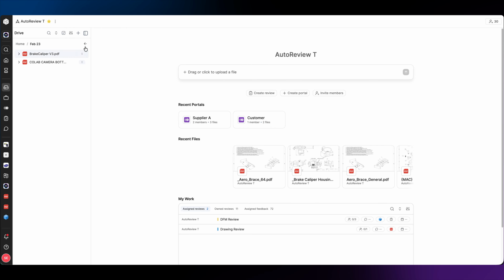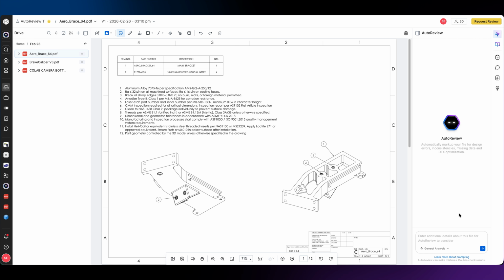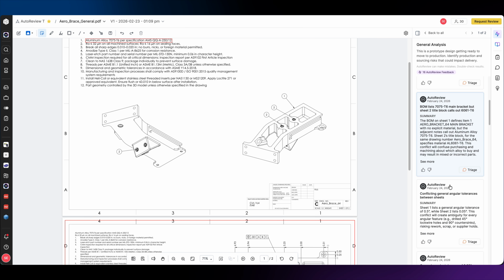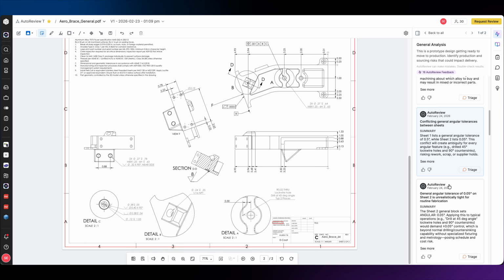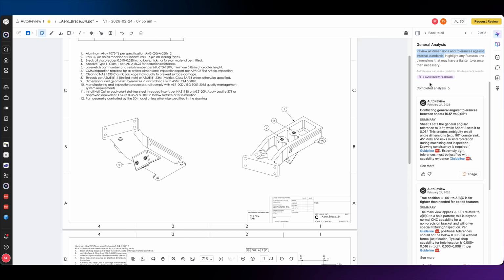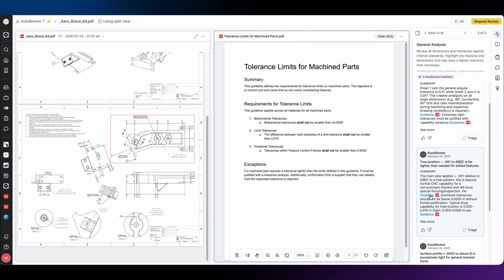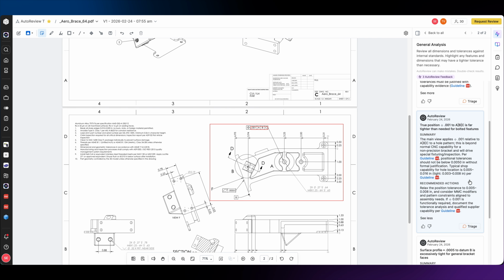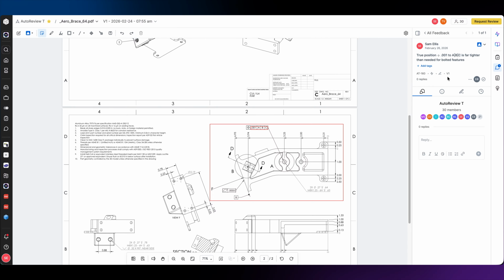AI Drawing Review: Automating 2D Engineering Checks | CoLab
Stop manual drawing checks from delaying product development. Watch how CoLab's AutoReview uses AI drawing review to catch critical GD&T, tolerance, and BOM errors before they reach the manufacturer.

Read our full guide on implementing AI for manufacturing drawing checks

In this walkthrough, we demonstrate how AutoReview serves as an automated first-pass check for 2D engineering drawings. From identifying material specification conflicts to analyzing true position tolerances against your internal company guidelines, this automated design review tool helps teams prioritize design for manufacturability (DFM) and reduce costly revision cycles. You'll also see how easily engineers can tag in senior team members directly on the drawing markup to resolve tight tolerances quickly.

Key Moments:
0:00 - Uploading Drawings & PLM Integration
0:18 - Running an Automated General Analysis
0:51 - Spotting Material, Finish, and BOM Conflicts
1:36 - Applying Custom Company Standards & Guidelines
2:30 - Flagging True Position & GD&T Issues
3:30 - Triaging Feedback & Team Collaboration